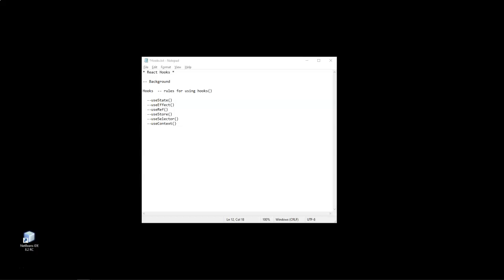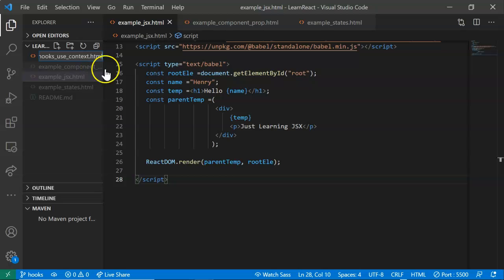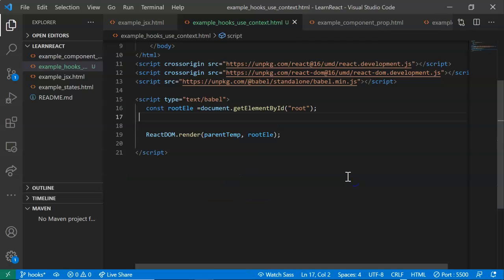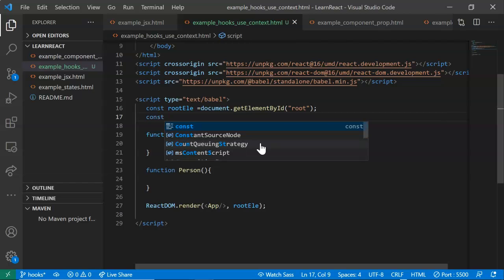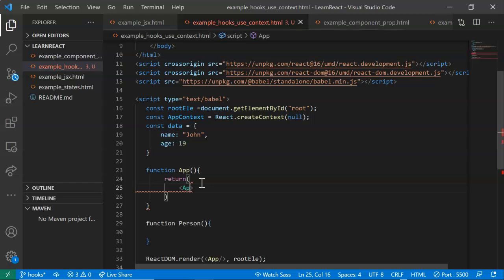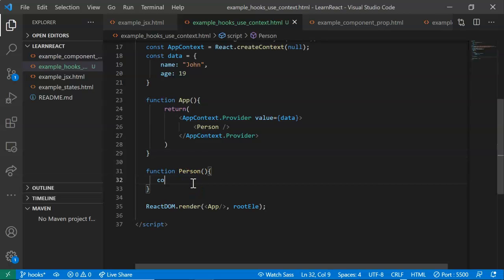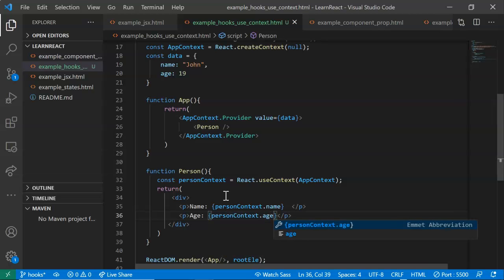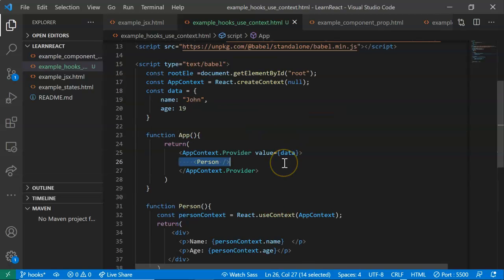React Hook - (useContext)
In this video, We looked at how to work with React hooks

React hooks are features included in react version 16.1 and above. They
provide you with features available in class-based components that can be used within function-based components.

We look at the useContext hook function, This hook allows you to access data defined with a context
object.